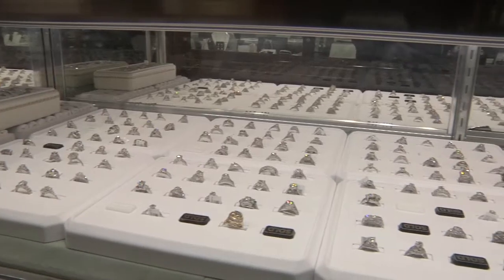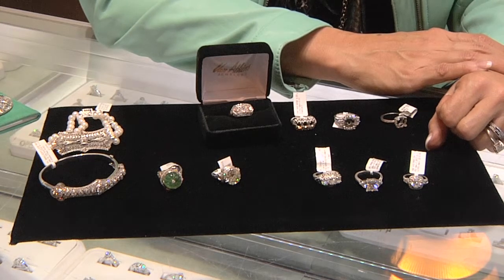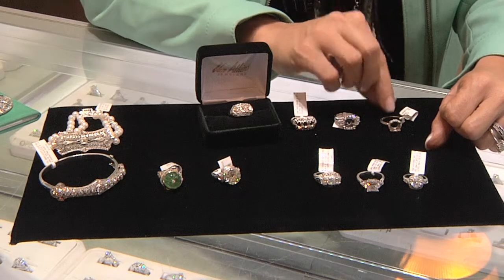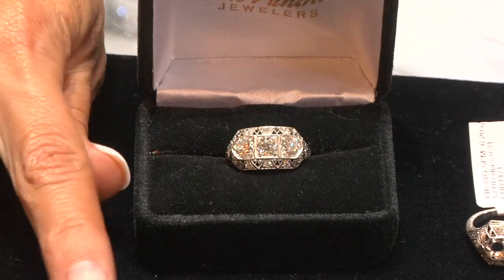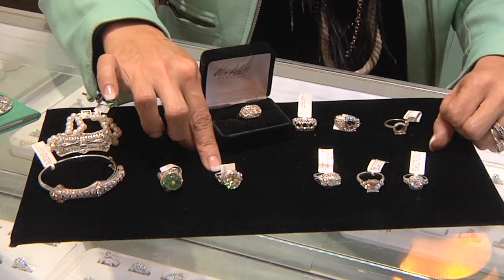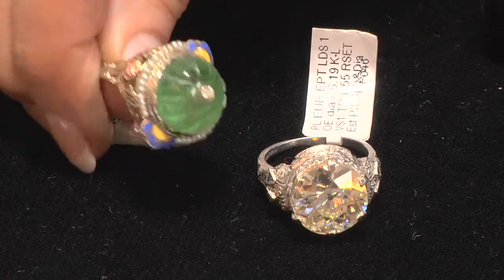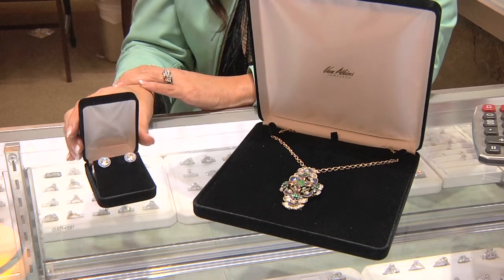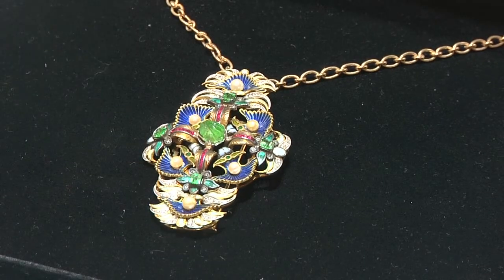Van Atkins Mar12